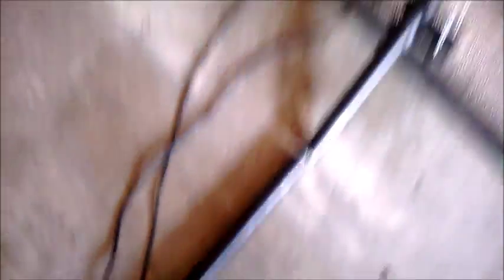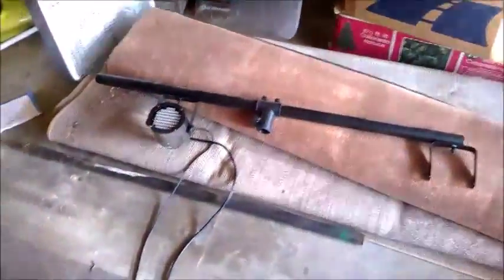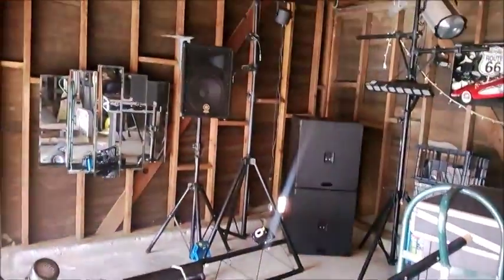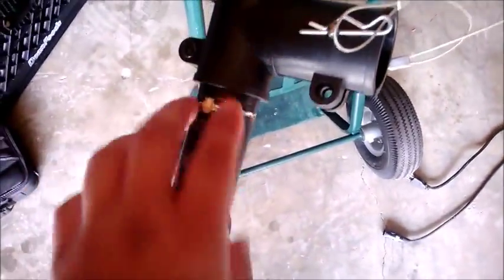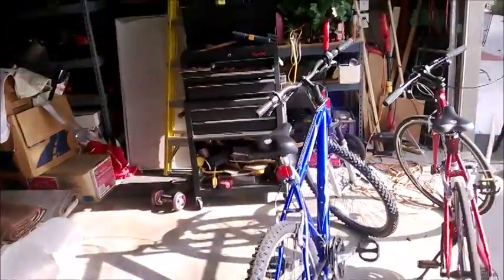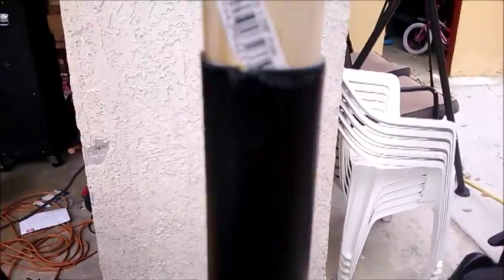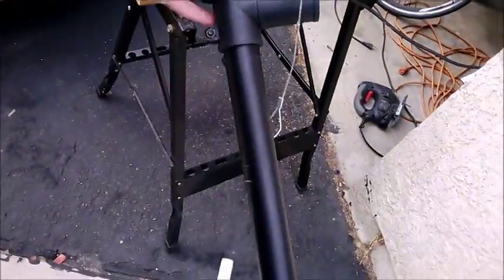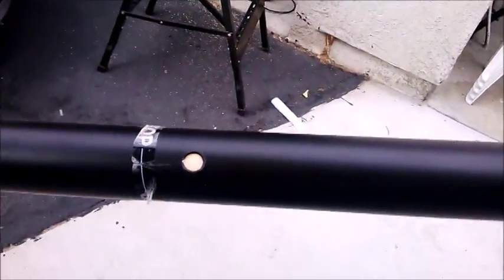How to make DJ Ibeam truss stronger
The posts holding up the whole truss got bent under stress. Where the predrilled holes are at. After being done with a gig. Unloading the equipment at home. I just barely bent the pole and it BROKE OFF! Very CHEAP poles. They are way too thin!

SO! It just came to my head with the idea of putting in this wooden pole through the truss tubing. LUCKY ME! Home Depot happens to have a wooden dowel (pole), that was a PERFECT FIT through the truss metal poles. SO I slid in the wooden pole through the metal truss. Cut it to size. Then I carefully drilled the holes through the wooden poles.

SO I can see it's MUCH more stronger. And there is no more threat of breaking any more. After all these posts are what holding the whole truss full of lights.